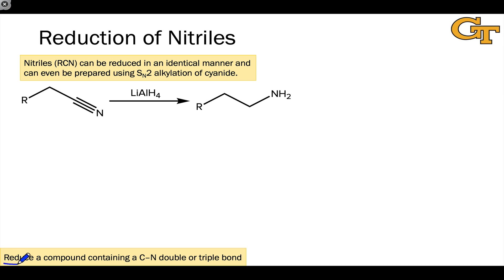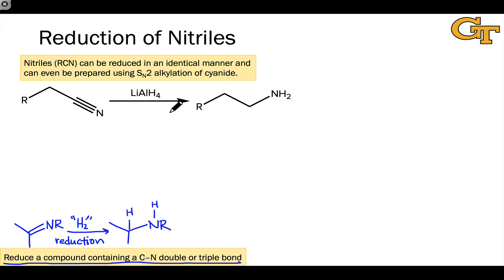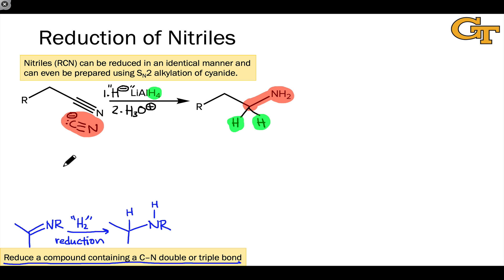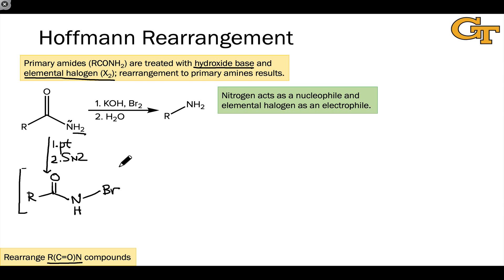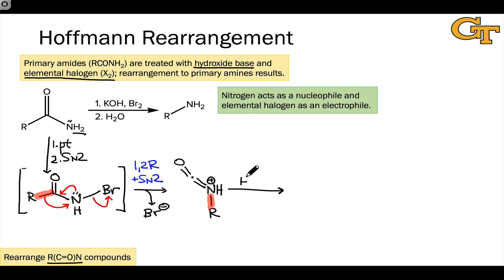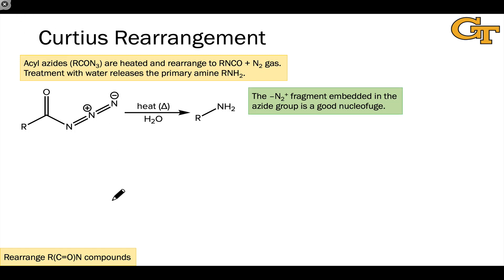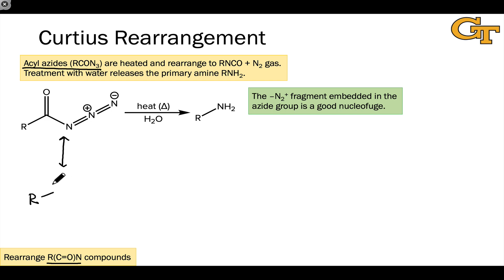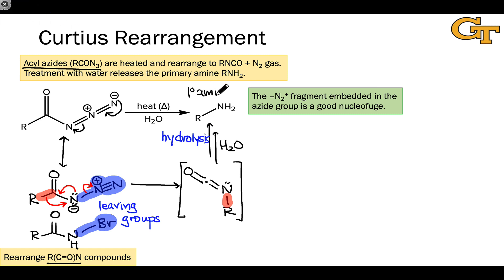05.05 Syntheses of Amines: Reductions and Rearrangements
Synthesis and reduction of nitriles. Hoffmann rearrangement. Curtius rearrangement.

00:00 Reduction of Nitriles
03:13 Hoffmann Rearrangement
07:22 Curtius Rearrangement